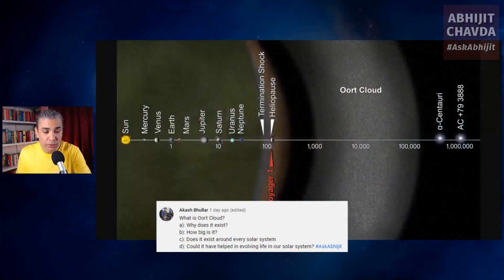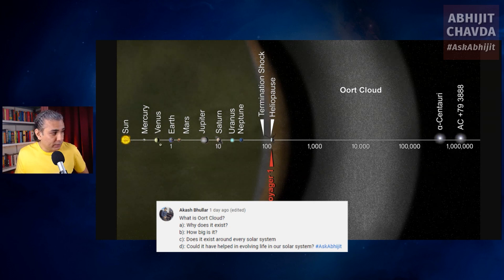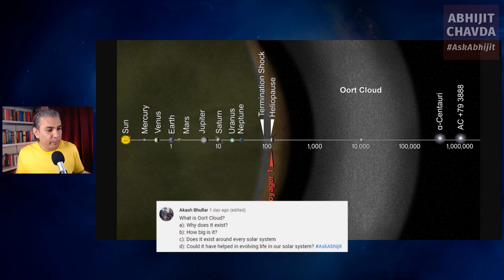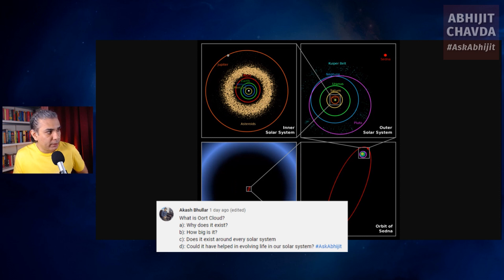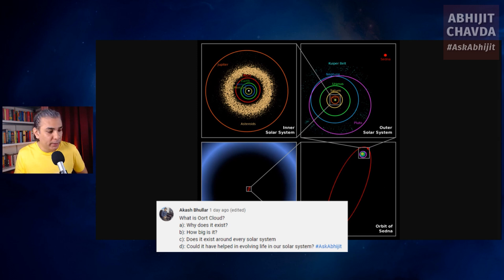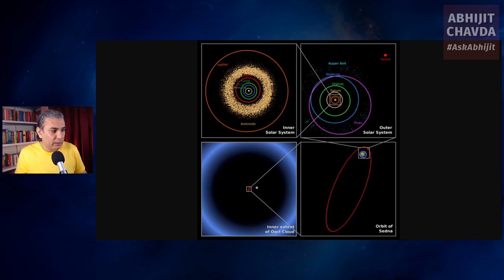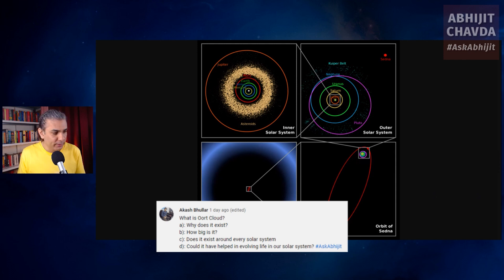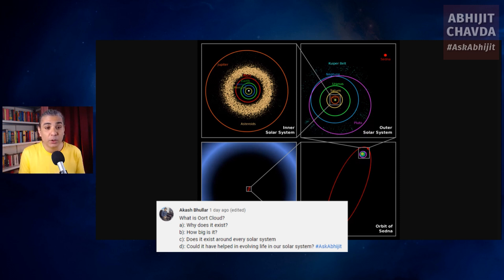Oort Cloud: Where COMETS Come From